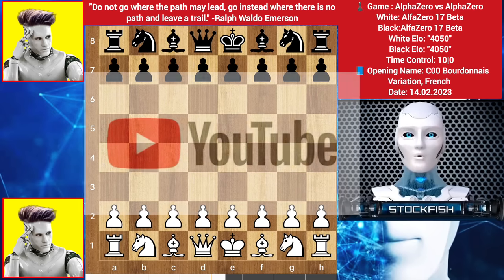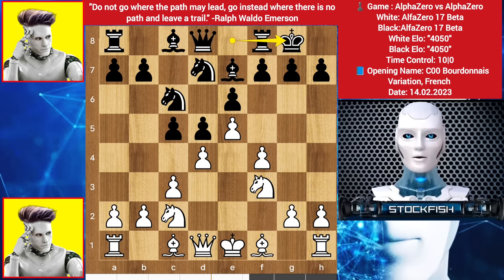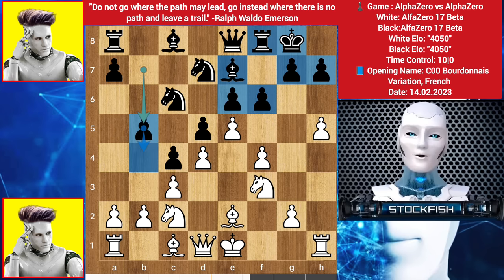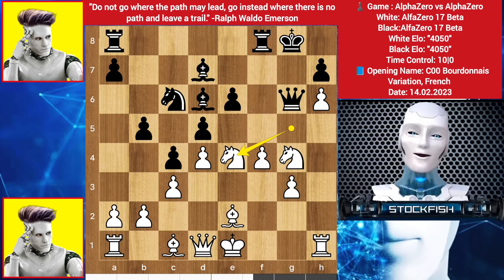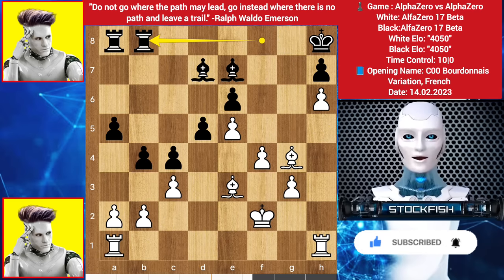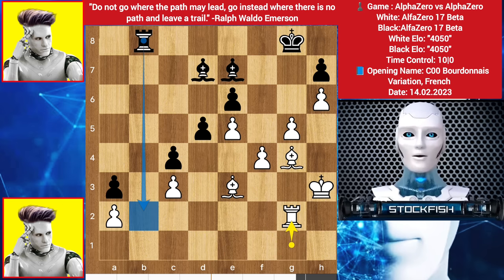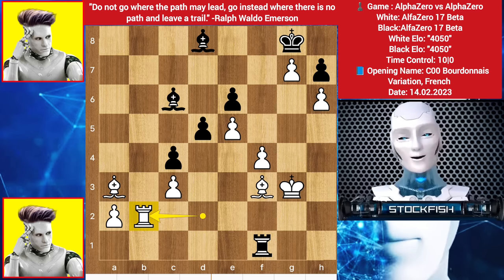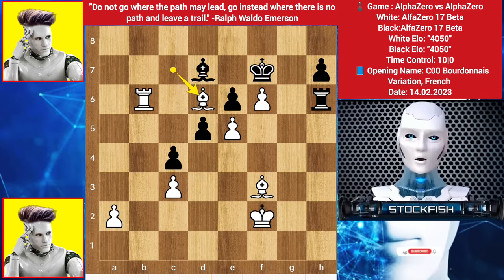4050 Elo Rating Performance of AlphaZero | AlphaZero Vs AlphaZero | Chess com | Gotham chess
[Including Stockfish 15.1 Beta Vs AlphaZero Games, Magnus Games]

PGN-

1. e4 e6 2. f4 d5 3. e5 c5 4. Nf3 Ne7 5. c3 Nd7 6. Na3 Nc6 7. Nc2 Be7 8. d4 O-O
9. h4 f6 10. Bd3 Qe8 11. h5 c4 12. Be2 b5 13. h6 g5 14. exf6 Nxf6 15. Nxg5 Bd6
16. g3 Qg6 17. Ne3 Bd7 18. Ng4 Ne4 19. Nxe4 Qxe4 20. Kf2 b4 21. Bf3 Qg6 22. Qe2
Kh8 23. Ne5 Nxe5 24. dxe5 Be7 25. Bh5 Qg8 26. Qg4 a5 27. Be3 Qxg4 28. Bxg4 Rfb8
29. Bd4 Kg8 30. Kg2 bxc3 31. bxc3 Rb2+ 32. Kh3 a4 33. Bf3 Rf8 34. Be3 a3 35. g4
Rfb8 36. g5 Rf8 37. Rhg1 Be8 38. Bg4 Bd7 39. Rg2 Rfb8 40. Rag1 Rxg2 41. Rxg2 Rb1
42. Bh5 Ba4 43. g6 Re1 44. g7 Rh1+ 45. Rh2 Rf1 46. Kg3 Bd8 47. Bf3 Re1 48. Bd4
Bd7 49. Rd2 Ra1 50. Bc5 Rf1 51. Bxa3 Bc6 52. Rb2 Bc7 53. Bd6 Rg1+ 54. Kf2 Rg6
55. Bxc7 Rxh6 56. Rb6 Bd7 57. f5 Kxg7 58. f6+ Kf7 59. Bd6 Rxf6 60. exf6 Kxf6 61.
Kg3 Kf5 62. Rb8 Kf6 63. Rf8+ Kg7 64. Bh5 Ba4 65. Rf7+ Kg8 66. Kh4 Bd1 67. Rb7
Bxh5 68. Kxh5 d4 69. Kh6 e5 70. Rg7+ Kh8 71. Bxe5 d3 72. Rg6# 1-0

2) Follow The Rule number 1 😉